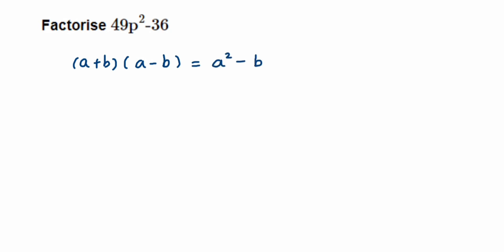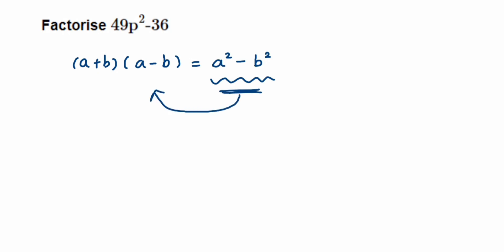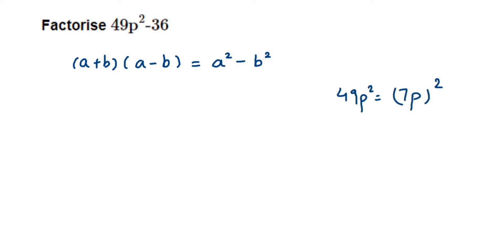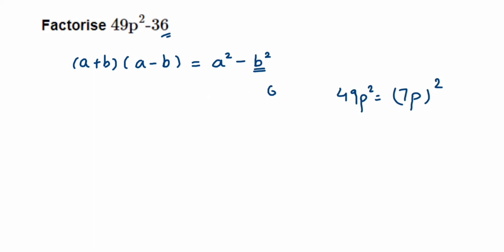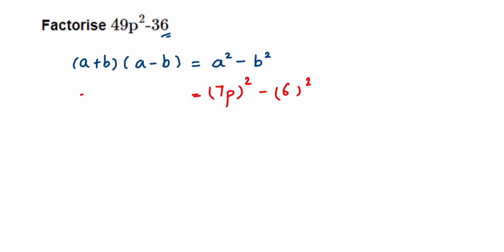Factorise 49p²-36. Factorization class 8 Maths.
Factorise 49p²-36